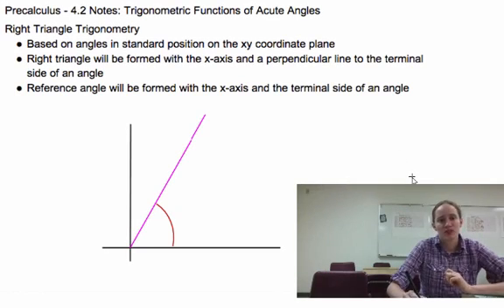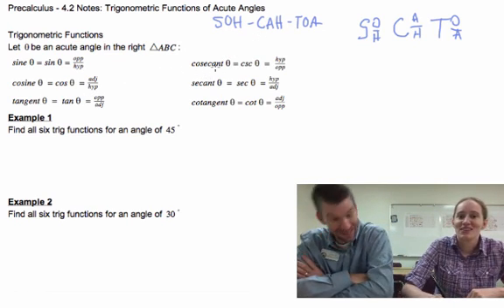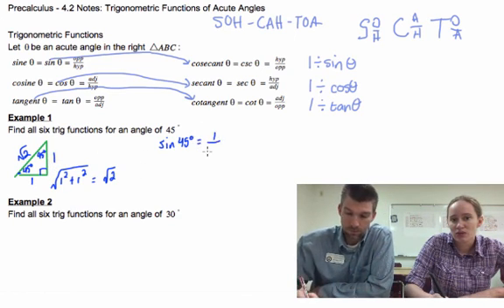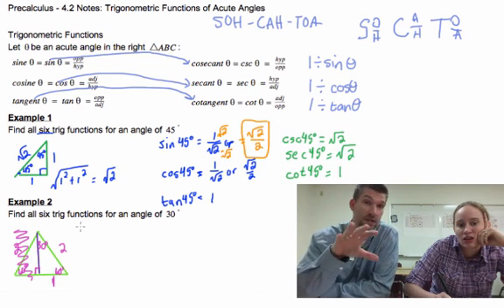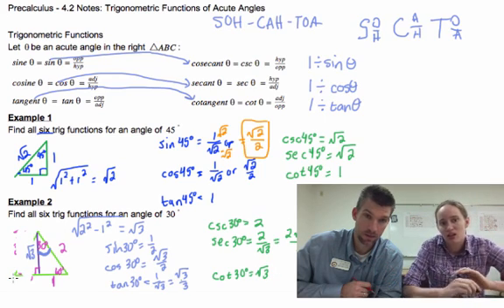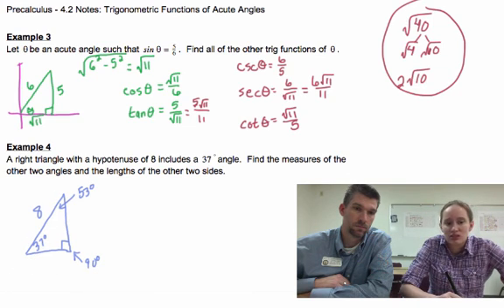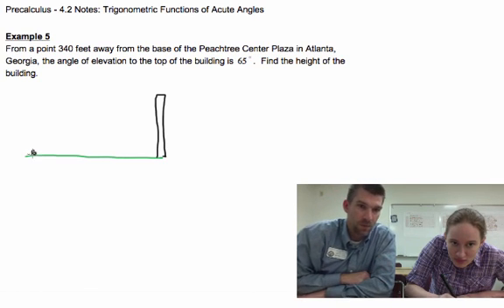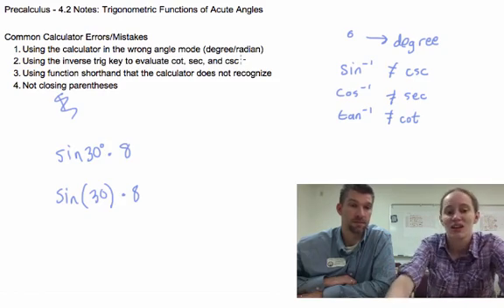Precalculus - 4.2 Notes: Right Triangle Trigonometry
Here is the foundation for right triangle trigonometry.  The lesson includes finding the six basic trig functions, special right triangles, and how to solve for some of the different parts of a right triangle.